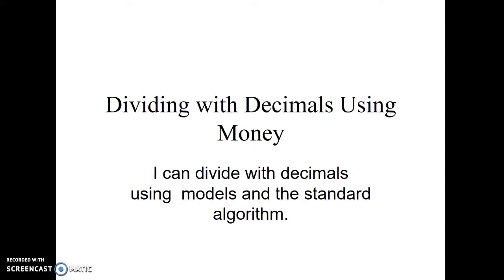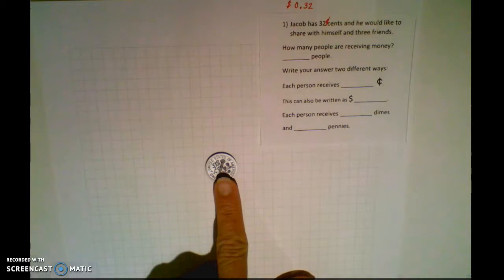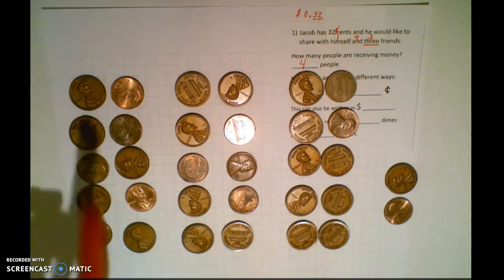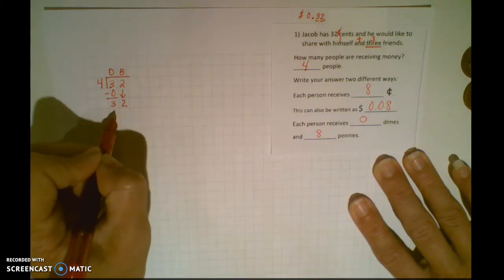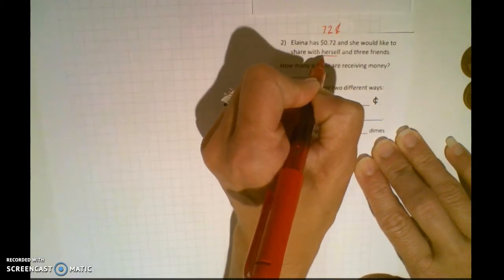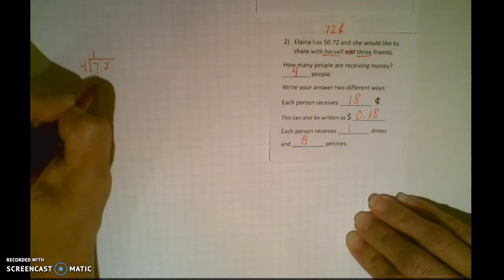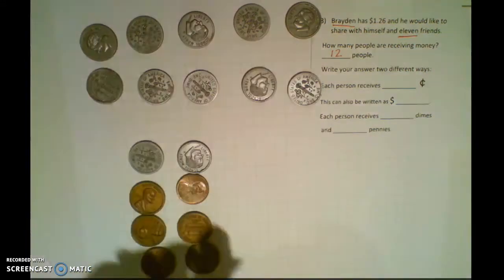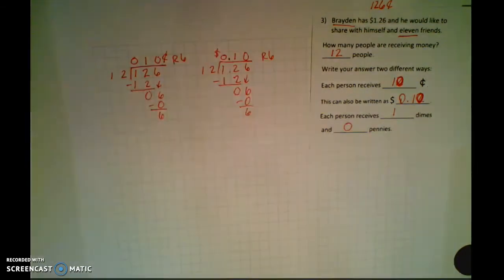Dividing with Decimals Using Money